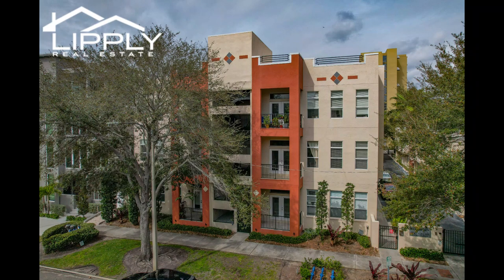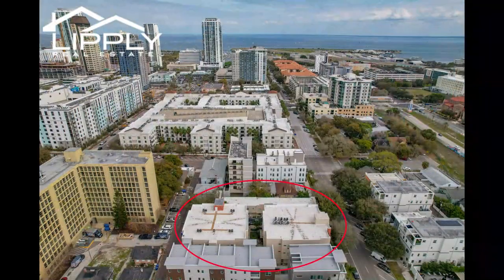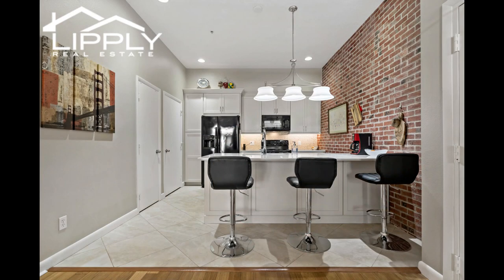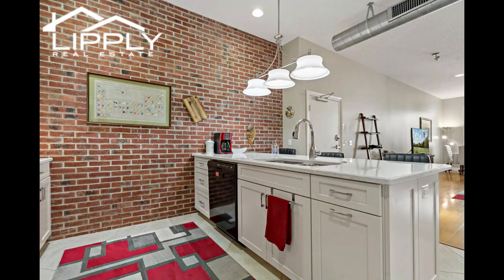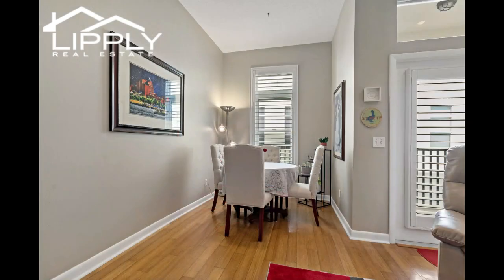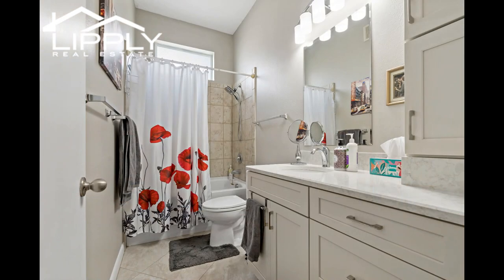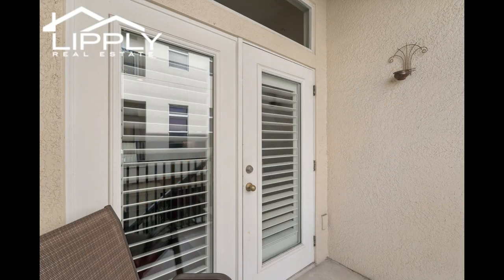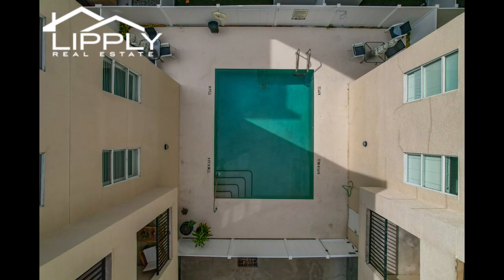535 4th Avenue S Unit #6- Urban Living Experience in St. Petersburg!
Looking for urban living? This beautiful, open floor contemporary condo that screams "urban industrial living" is in the heart of St. Pete! This spacious 2nd floor 2 bedrooms, 2 baths with almost 1,300 sq ft of heated living space is going to captivate your attention! The monthly condo HOA fee includes water, trash, cable, internet, exterior grounds, pool maintenance - you only have to worry about your electricity bill! Located in the desirable pet-friendly Arlington Lofts as it is centrally located to all that vibrant downtown St Pete has to offer: Rays ballpark, the marina, museum, shopping district, street market, restaurants, bars, the waterfront arts district, and so much more. Easy access to I-175 / I-275, the place is a launching pad to all of St. Pete, the Gulf beaches, and Tampa/Tampa Airport.

00:00 Introduction of this spectacular loft
00:21 Front Entrance of Unit #6
00:36 Main Room of Unit #6
00:49 Kitchen of Unit #6
01:13 Family Room & Dining Room of Unit #6
01:31 Primary Bedroom of Unit #6
01:47 Second Bedroom of Unit #6
02:03 Balcony of Unit #6
02:16 Community Pool of Unit #6

Lipply Real Estate
3302 Alt 19